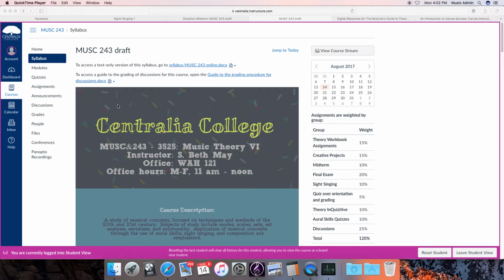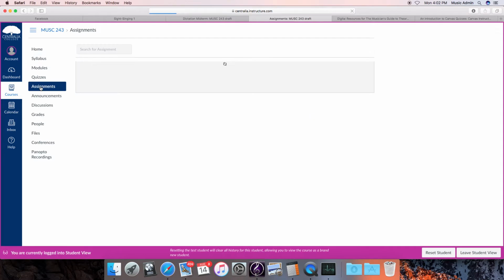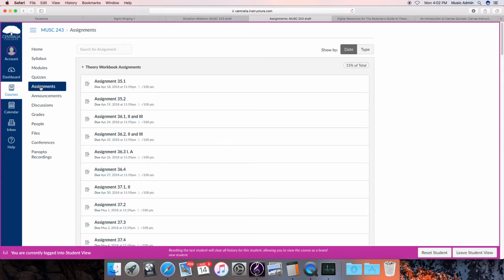orientation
Orientation for Music 243 at Centralia College